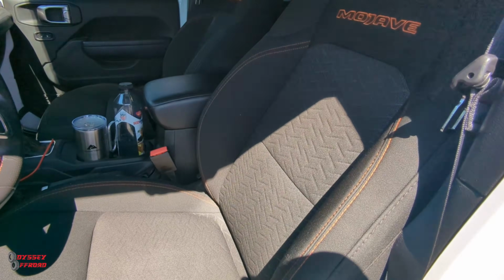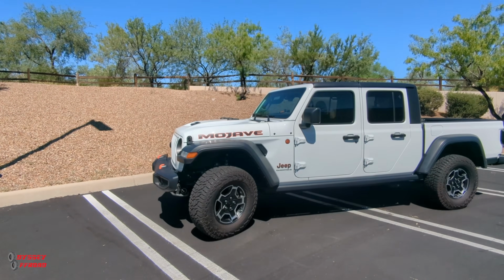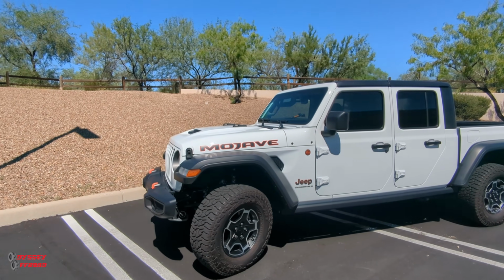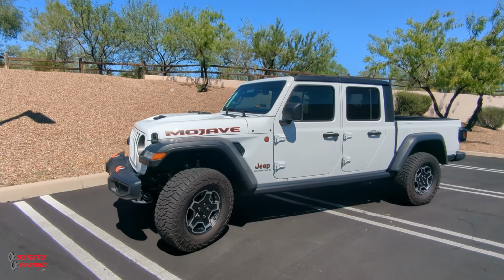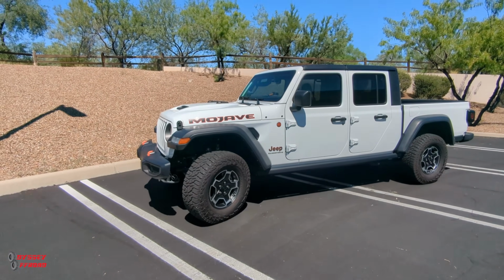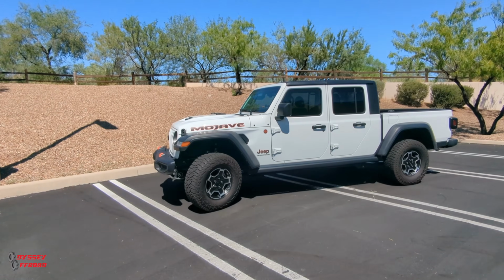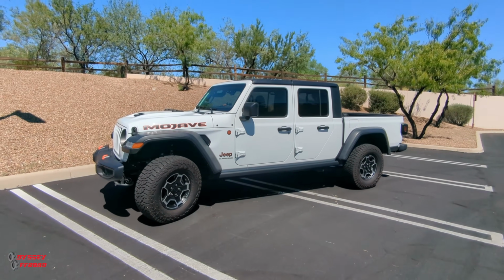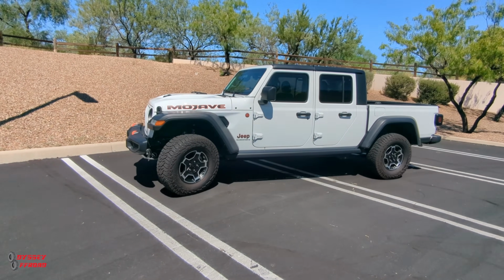Jeep Gladiator Mojave or Rubicon- Why I chose Mojave and maybe you should too.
So you want a Gladiator and you narrowed it down to these two top dogs. Decisions, decisions... hopefully this videos helps ease the pain.